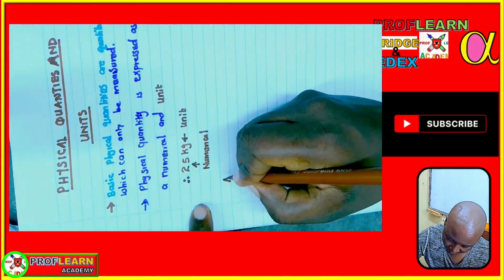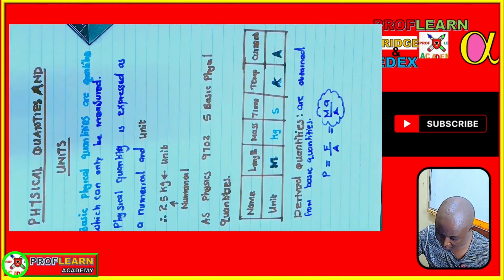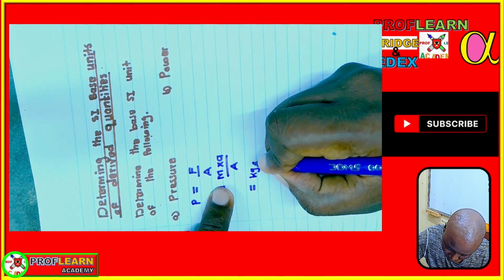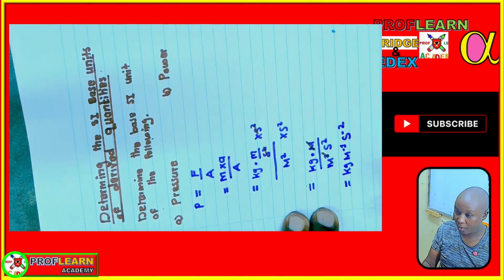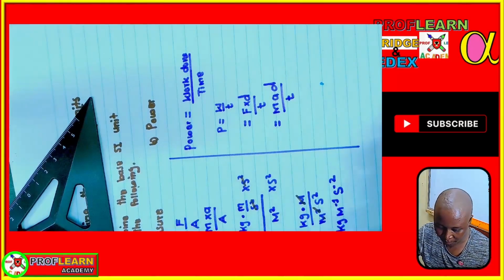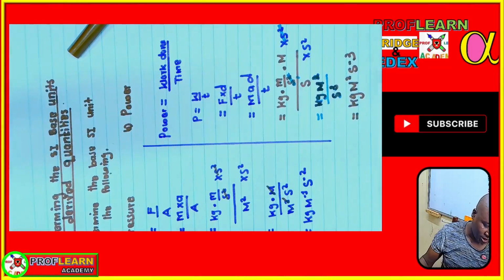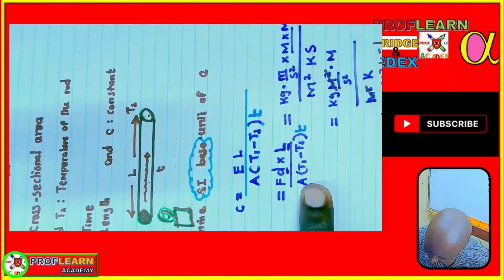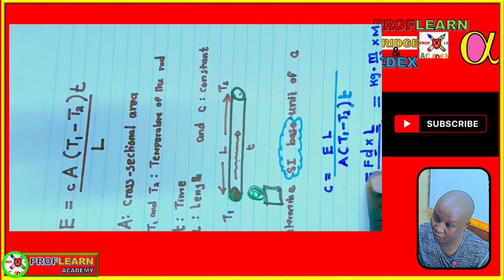AS PHYSICS 9702 ALL OF PHYSICAL QUANTITIES AND UNITS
📘 **AS Physics 9702 | Physical Quantities and Units Explained | Master All the Basics!**

Welcome to **ProfLearn**! In this video, we break down **ALL the essential physical quantities and units** you need to master for **AS Cambridge Physics 9702**. This is the foundation of your success in physics — if you get this right, the rest becomes easier!

🎯 **What’s Covered:**

* Base and derived quantities
* SI units and prefixes
* Scalar vs vector quantities
* Unit conversions and consistency
* Exam-style questions and tips

✅ Perfect for AS students aiming for **A and A\*** grades
✅ Aligned with the latest **Cambridge Syllabus**
✅ Ideal for revision, crash prep, and class support